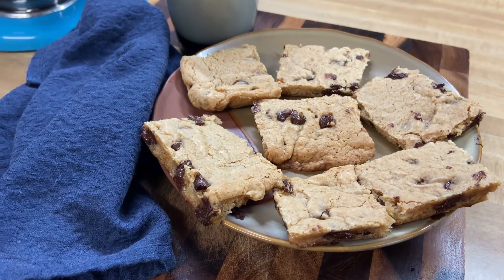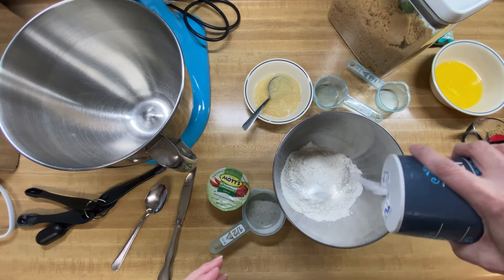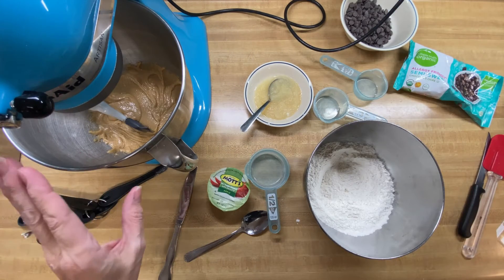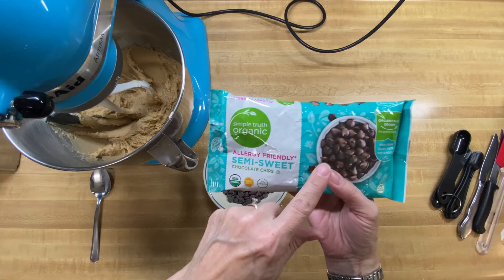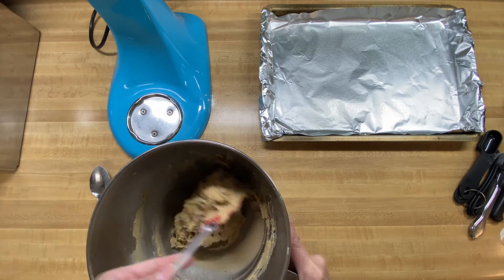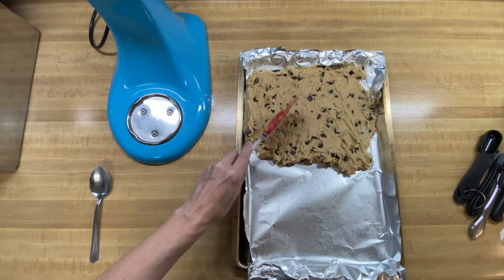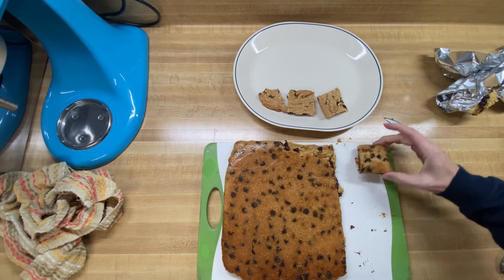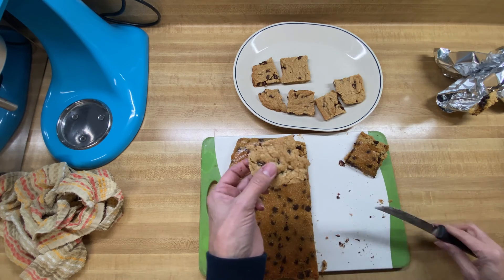How to Bake Vegan Blonde Brownies for Two - quick and easy - great for beginners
Welcome to Chatting with Chops.
My name is Karen and I make fun and entertaining videos that might teach you something.  I love to make vegan recipes, baking for two and / or low calorie bakes.

I also have a fun new travel channel called Karen Norwood Travel.  Go check it out if you want to see some simple, low budget, camping and other travel adventures.

Vegan Blonde Brownies with recipe cut down
Recipe in on the Nestle Toll house website (before I changed it)

1 1/3 cups all-purpose flour
1 ¼  teaspoons baking powder
1/4 teaspoon salt
1 1/8 cups packed brown sugar
1/3 cup vegan butter, melted and cooled
3 oz unsweetened applesauce
½ pkg of vegan chocolate chips

Preheat the oven to 350° F. Grease a small cookie sheet, preferably with a small side like a jelly roll pan. You can use half the pan like on my video.
Combine flour, baking powder and salt in a small bowl. Beat sugar and vegan melted butter in a large mixer bowl until creamy. Beat in applesauce.Gradually beat in flour mixture. Stir in chocolate chips. Spread into the prepared pan.
Bake for 20 to 25 minutes or until the top is golden brown, watch carefully and see if a toothpick comes out clean. Cool in a pan on a wire rack for about an hour before cutting.  Turn brownies upside down so that when you cut them, they are nice and smooth on top.

Canva software used for many of my stock photos.
Also, I used Filmora 9 and Youtube library for the audio.
This really helps my channel grow.I would love suggestions for future videos.